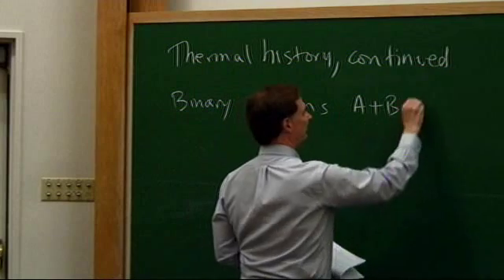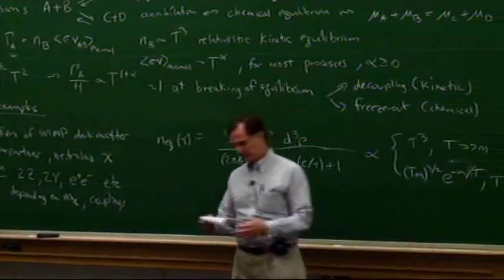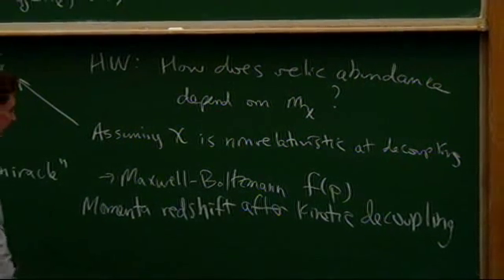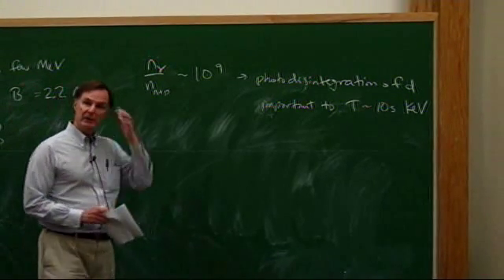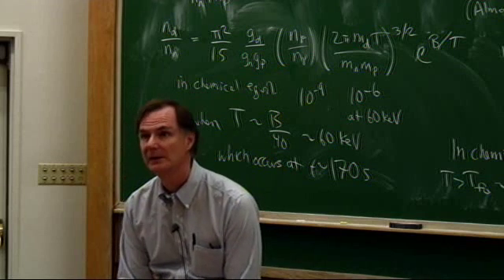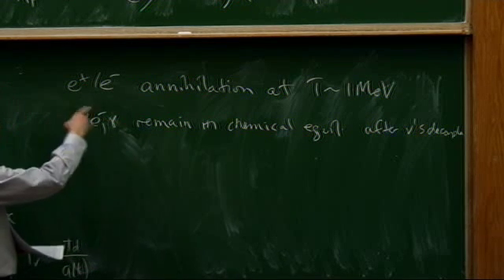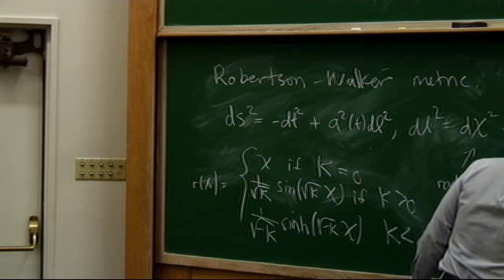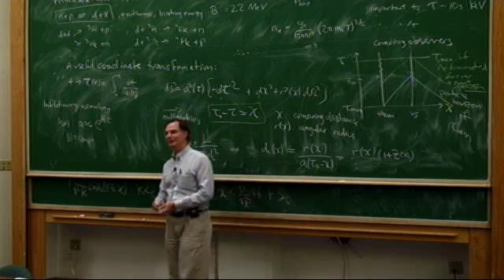Cosmology for Particle Physicists - Part IV - Thermal History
Edmund Bertschinger lecturing to particle physics graduate students at TASI in June, 2012.